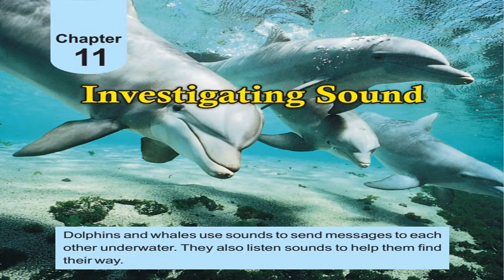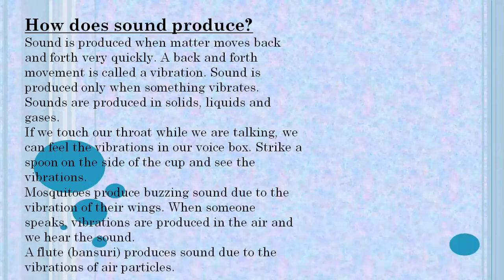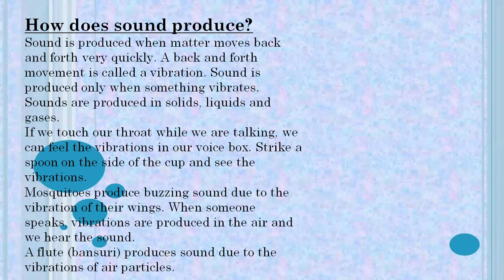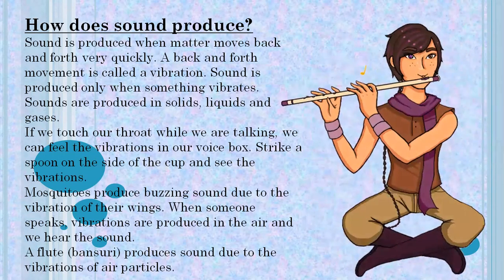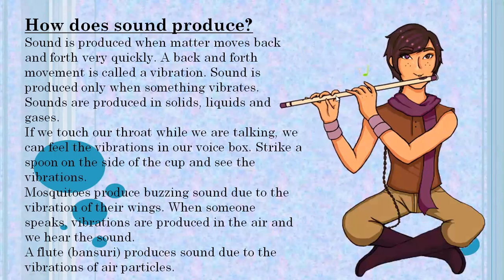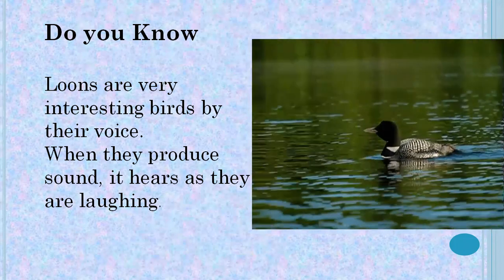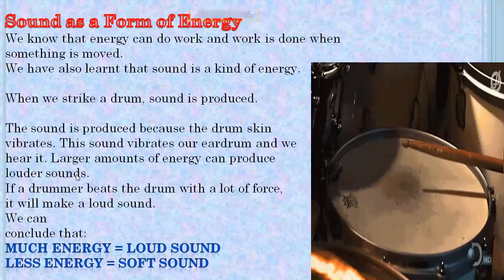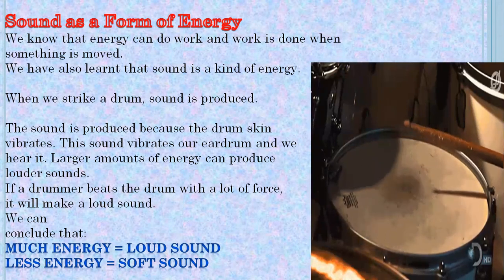Grade 6 Science 28